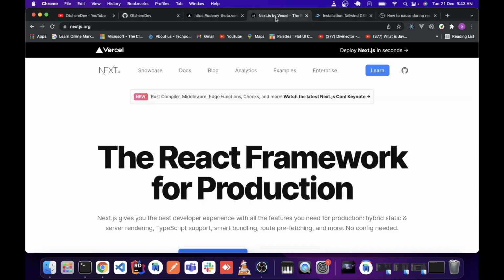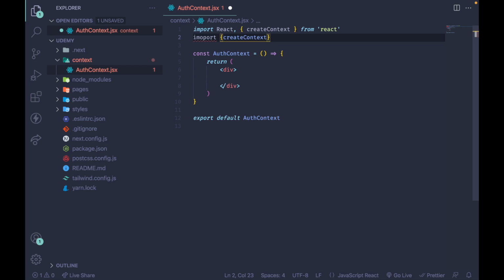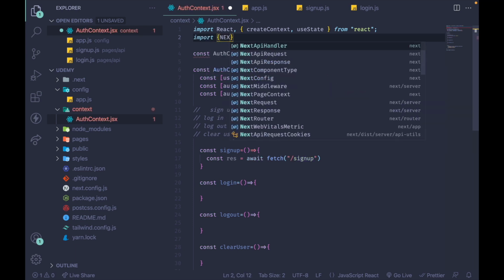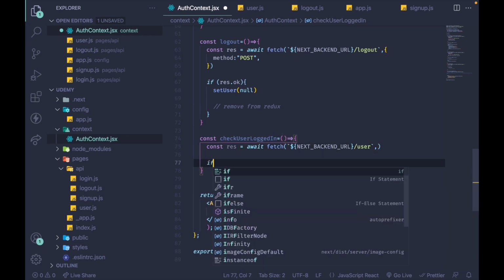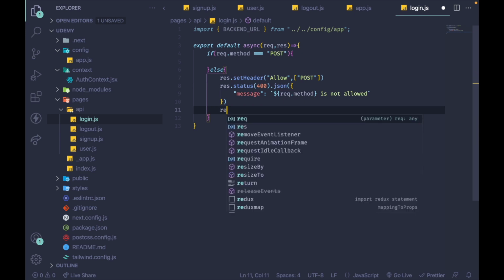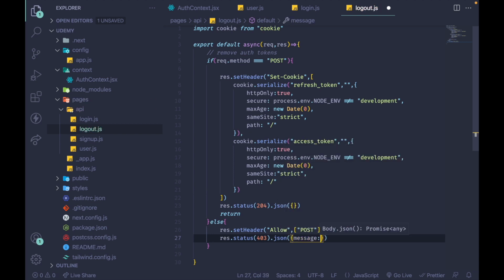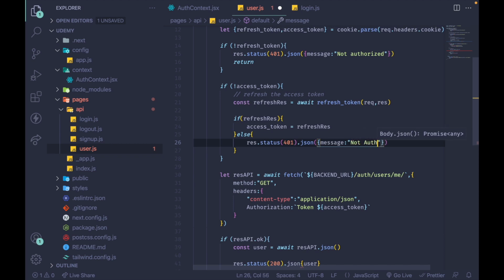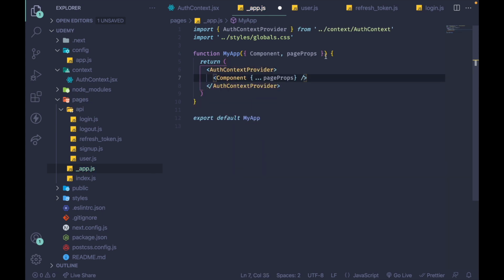Full Stack Udemy Clone with Django restframework, NextJS + TailwindCSS | 4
In this project we will build a Udemy Clone with Django Restframework and NextJS. Tailwind css will used for the styling of the application